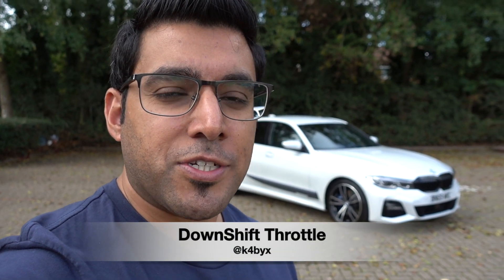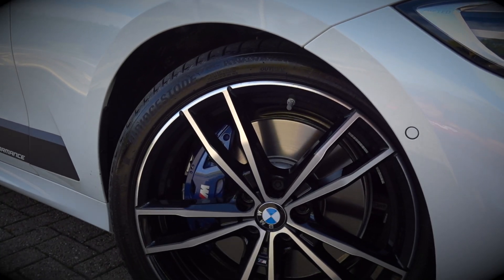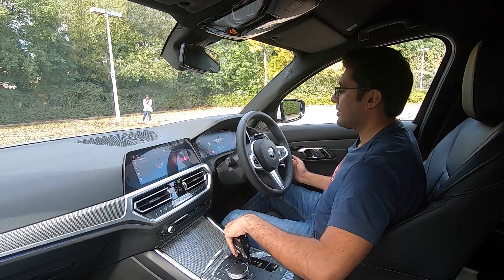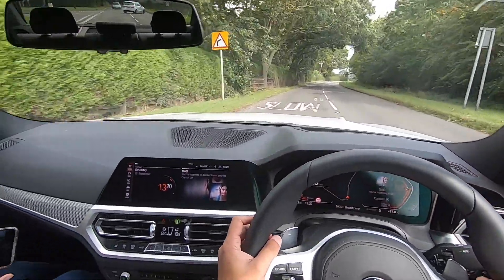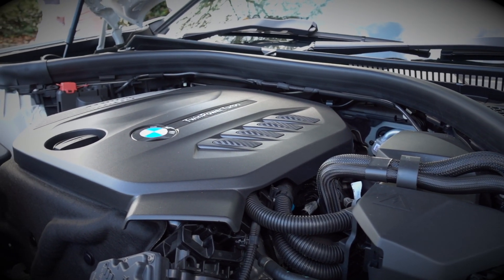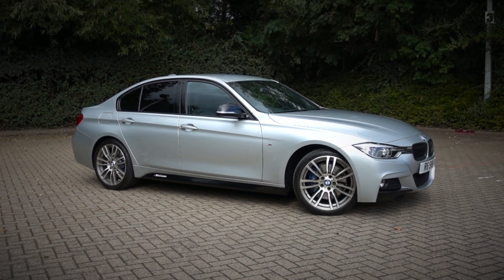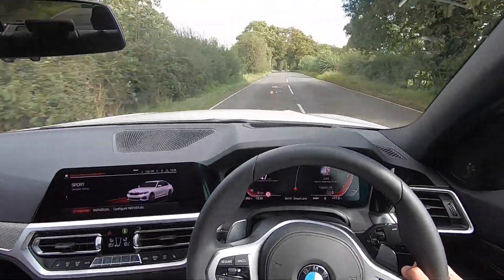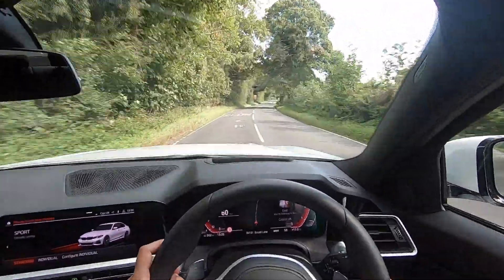BMW G20 3 Series Review- *First Drive*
I finally take my 2019 G20 3 Series on that "First Drive" to see how it is compared to my F30 3 Series.